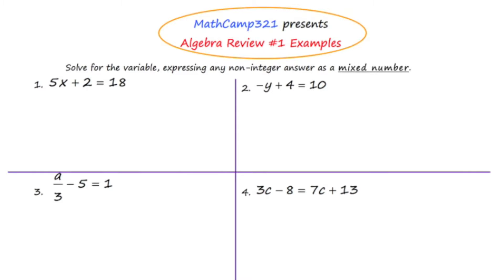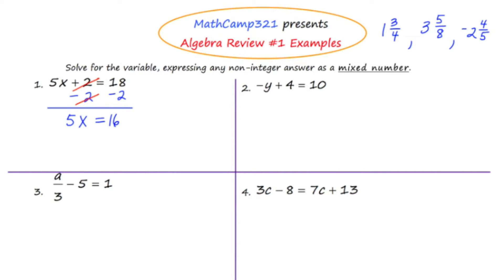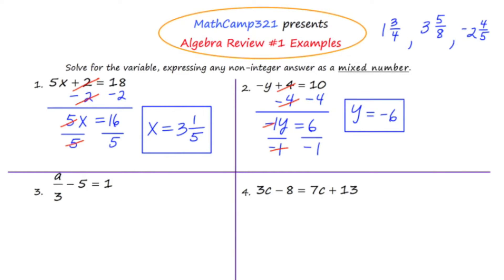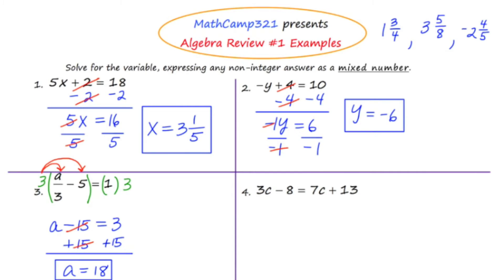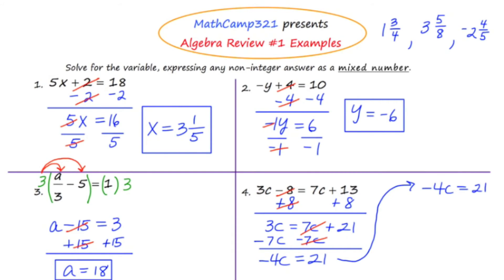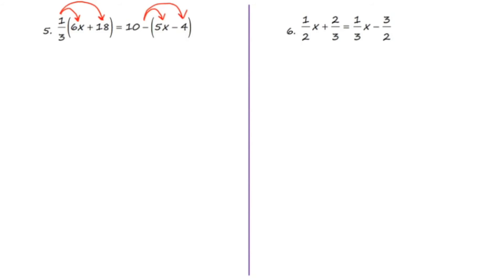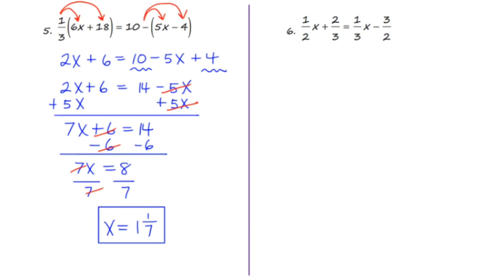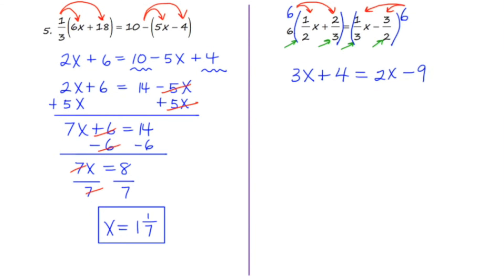MathCamp321: Geometry - Algebra Review #1 Examples (Linear Equations)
In this video, I review 6 examples of how to solve linear equations.